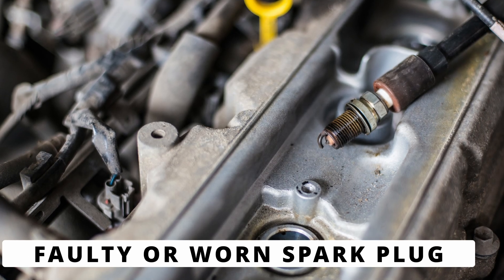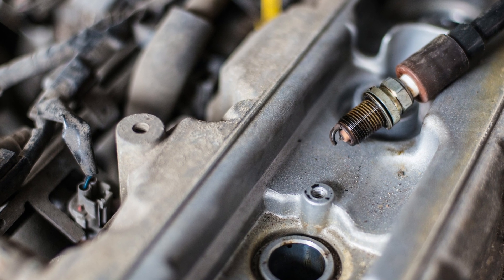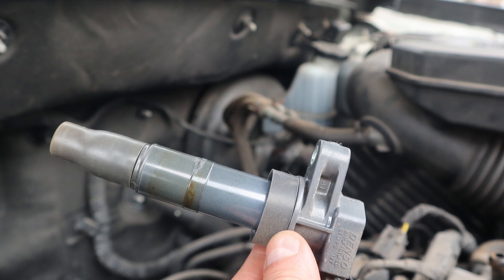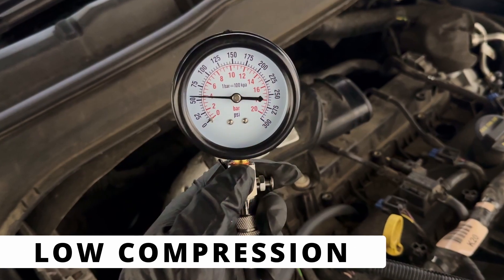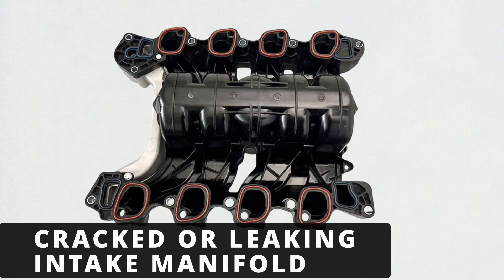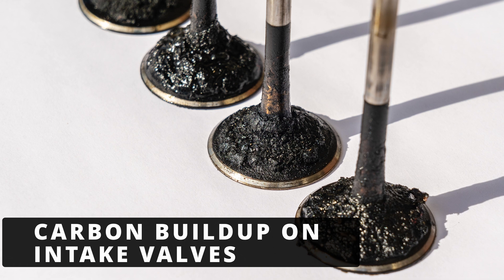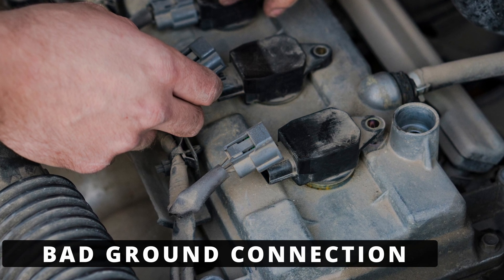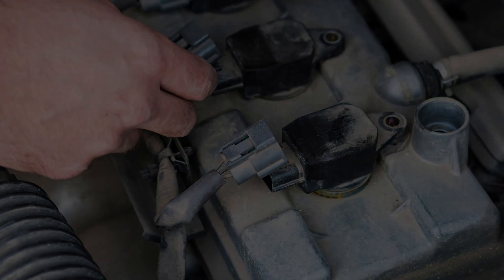P0307 EXPLAINED – The REAL Reason Your Engine Is Misfiring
If your check engine light is on and you’ve got a P0307 code, that means your engine is misfiring on cylinder 7. A misfire happens when that cylinder isn’t burning fuel properly, which can cause rough idling, loss of power, and even damage to the engine if ignored.
But what actually causes a P0307 code? Watch this video to find out!